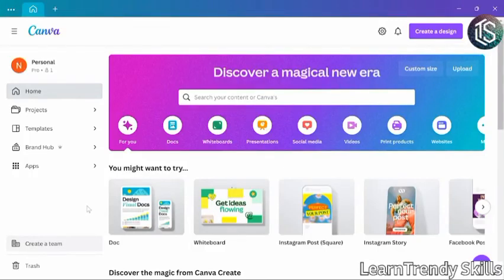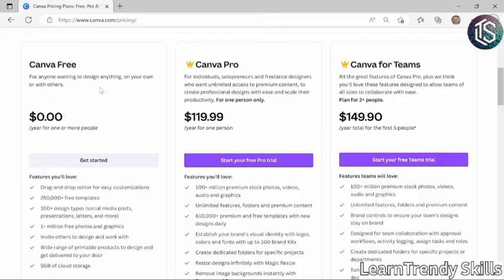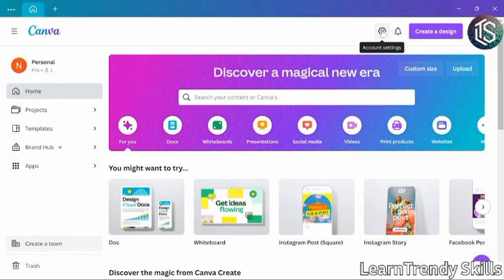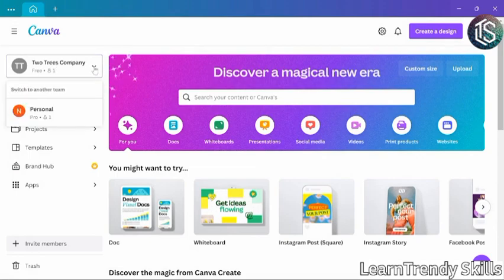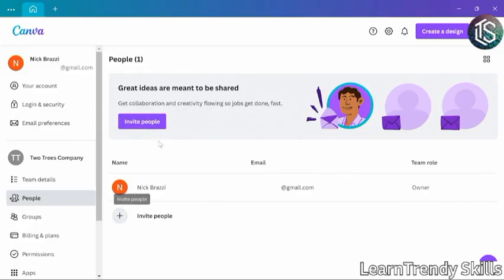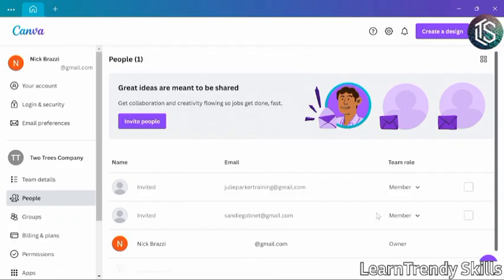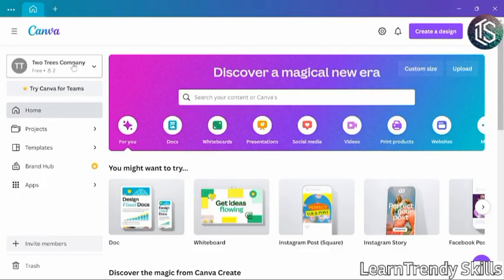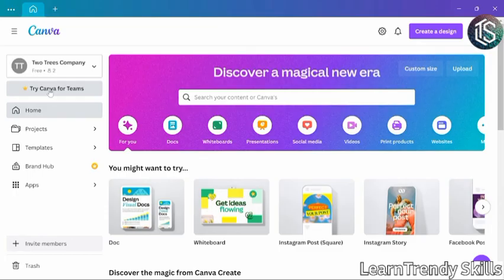How to Set Up a Team in Canva: A Step-by-Step Guide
Collaborate like a pro by setting up a team in Canva! 🚀 In this tutorial, we’ll show you how to create a team, add members, and manage permissions for seamless collaboration on projects. Perfect for businesses, classrooms, or creative groups looking to streamline their design process.

✅ What you'll learn:

How to create and name a team in Canva
Adding and managing team members
Assigning roles and permissions
Tips for optimizing teamwork in Canva
How to set up a team in Canva
Canva team collaboration tutorial
Adding team members in Canva
Manage roles and permissions in Canva
Create a team workspace in Canva
Team design workflow in Canva
Canva Pro team setup guide
Effective collaboration in Canva
Canva tips for team management
Step-by-step Canva team setup